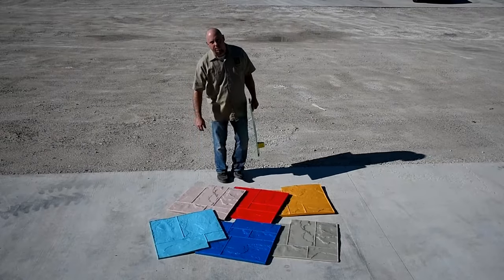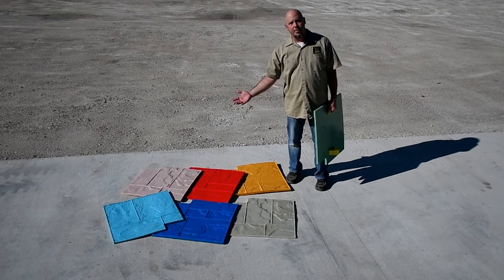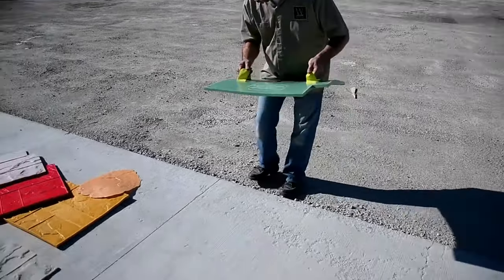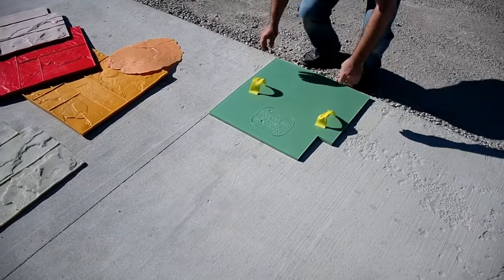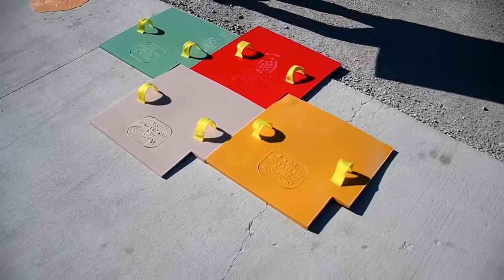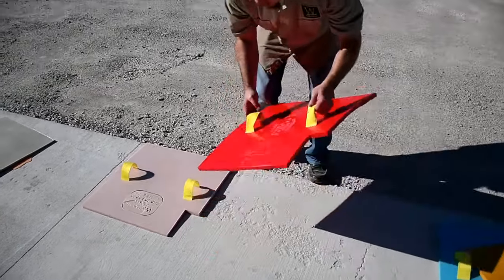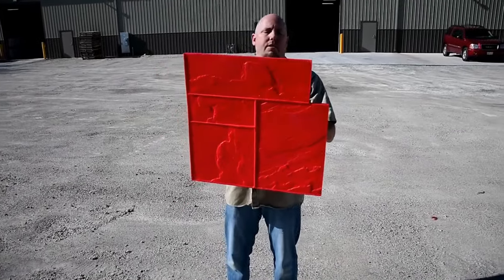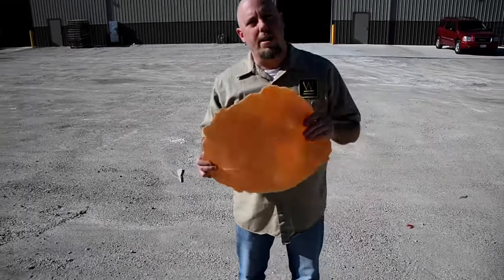How to use concrete stamps - Ashler Slate Decorative Concrete Stamp Placement Instructional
The Ashler slate concrete stamp is one of the most popular concrete stamp patterns in existence. This video demonstrates the basic way of how they fit together. Liike all stamps from Walttools, you can expect a professional grade tool with excellent fit and the heaviest straps used in the industry.